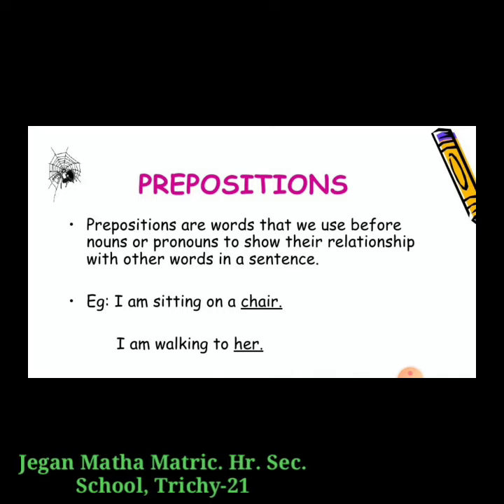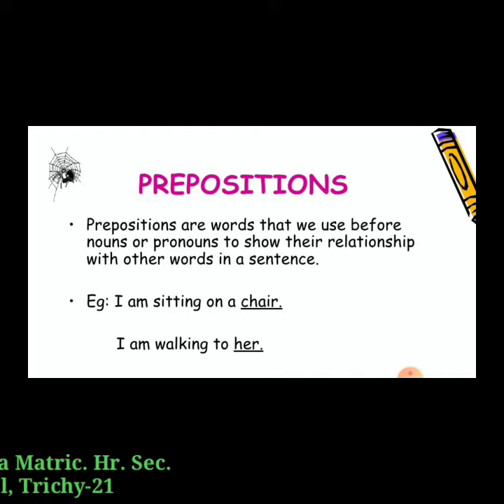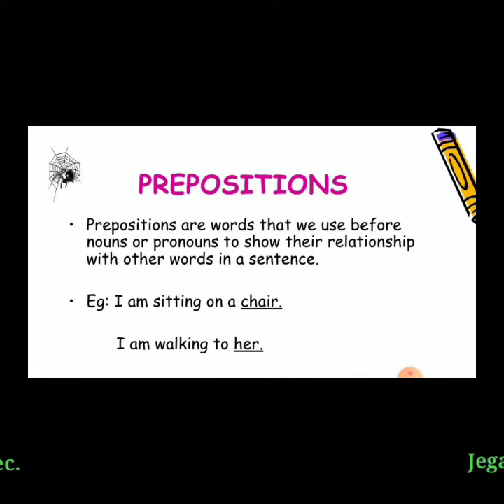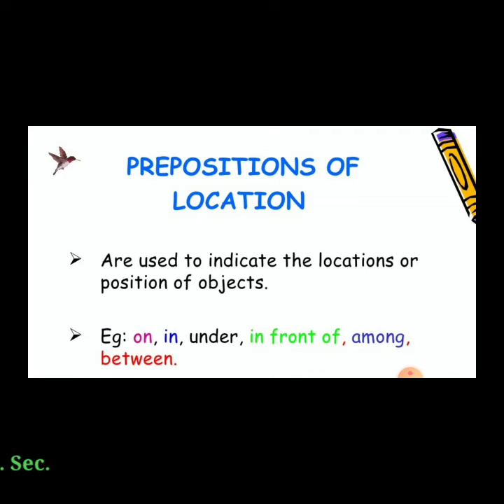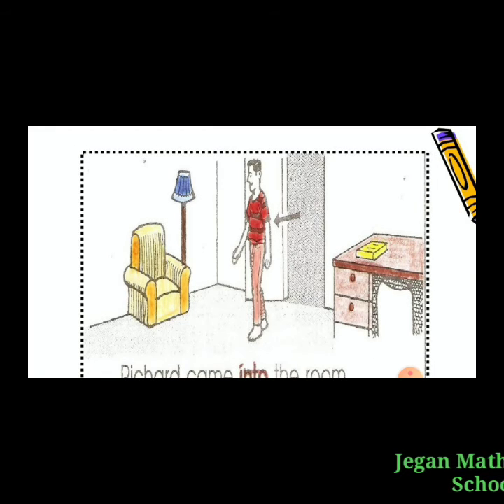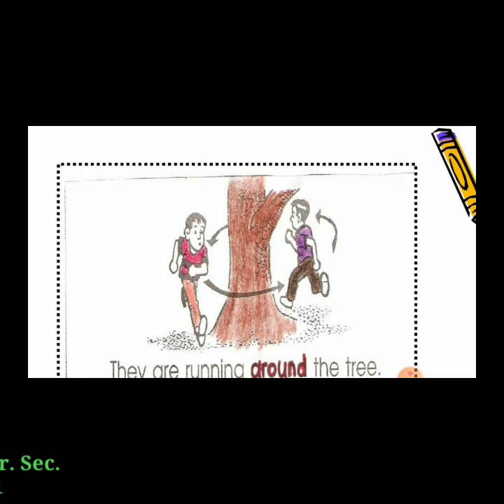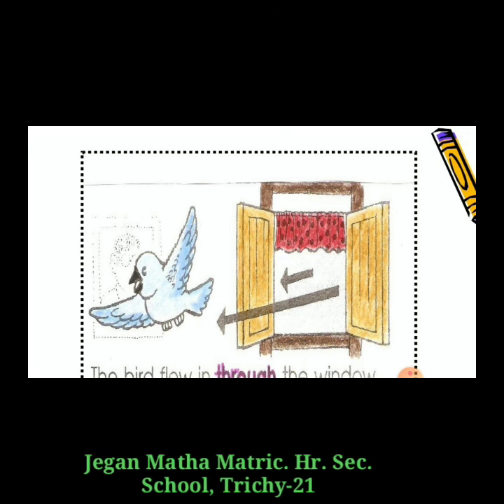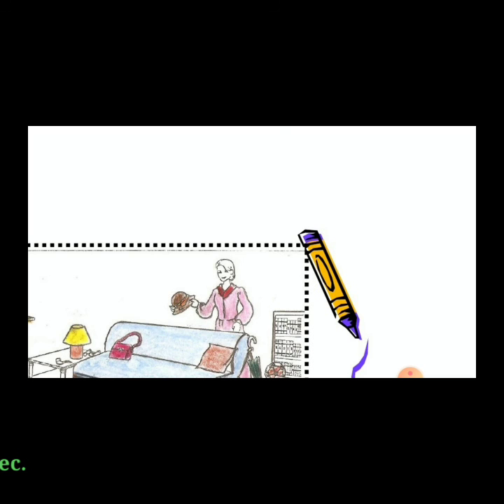STD XI ENGLISH ( PREPOSITIONS)